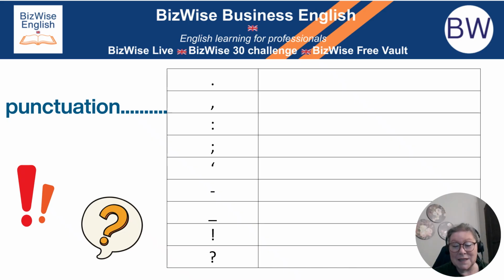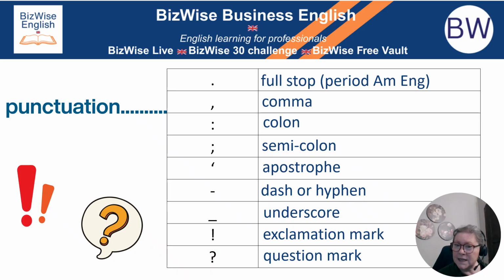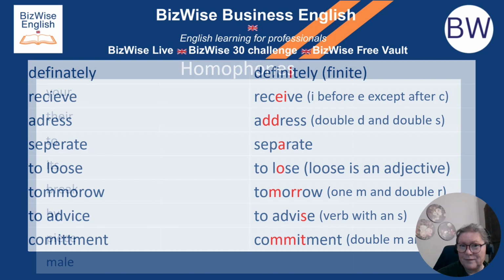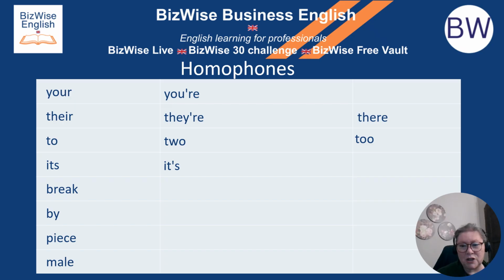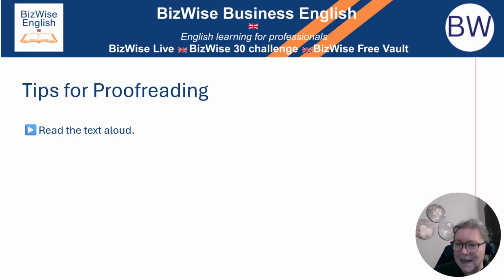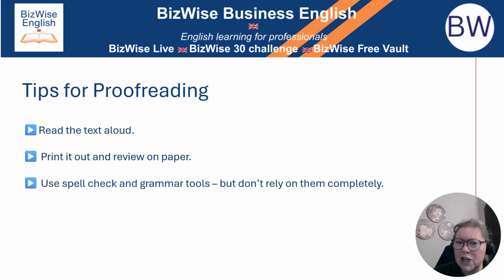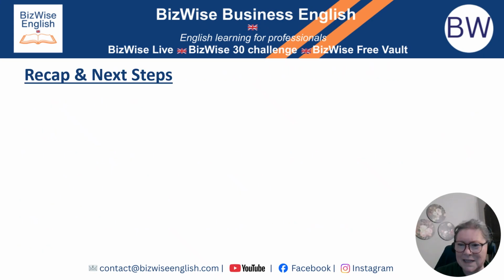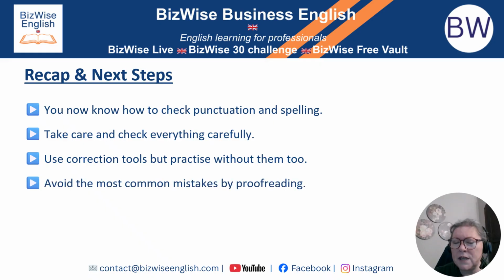Free English class - Class 2. How to Proofread Effectively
✍️ How to Proofread Effectively | BizWise Business English Lesson 2

Want to make your writing look professional and mistake-free? In this free BizWise English lesson, you’ll learn practical strategies for proofreading your emails, reports, and documents more effectively — so you can communicate with confidence in English at work.

✅ In this lesson, you’ll learn:

Simple proofreading techniques used by professionals

Common errors to look out for in Business English

Tips to improve clarity, tone, and accuracy

How to check your own work like a native speaker

📘 Perfect for:
Business professionals, job seekers, and English learners (B1–C1 level) who want to write clear, confident, and correct English.

🎧 This video is part of the BizWise Business English series — practical, real-world lessons to help you grow your English for career success.

🎓 Want more lessons like this?
Join BizWise Business English Live every week for interactive online lessons with me, Louise in France.